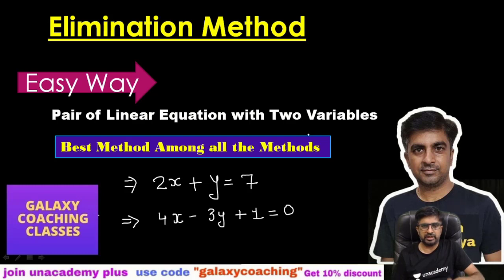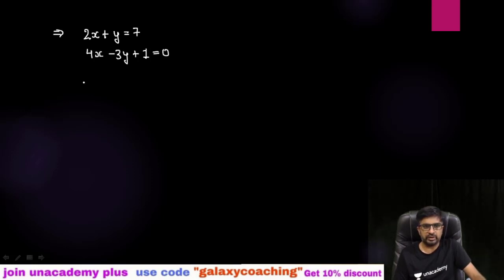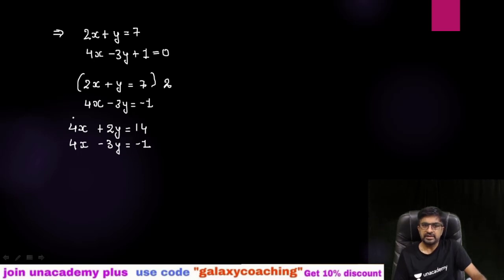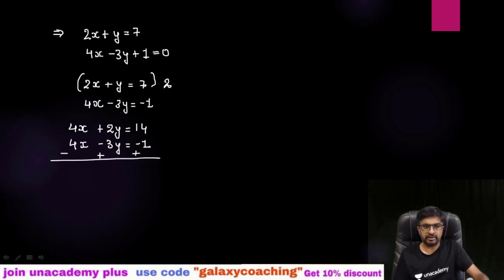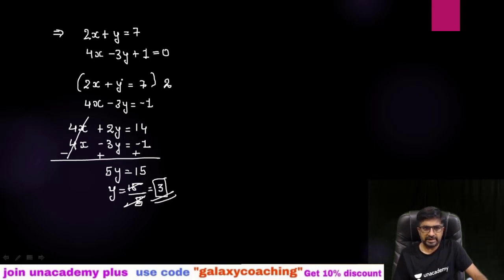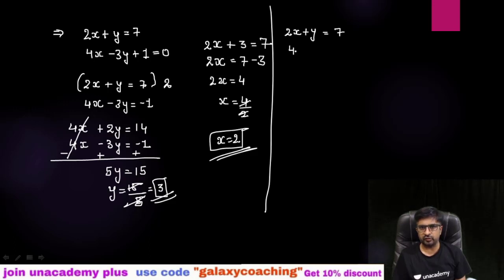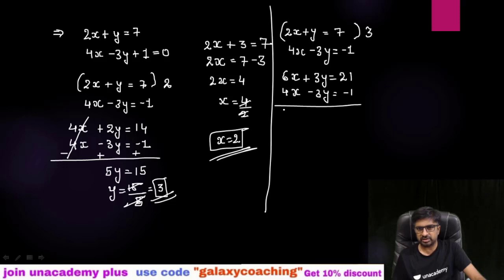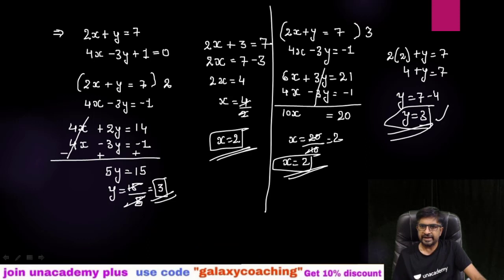Elimination Method class 10 l Ex 3.4 CBSE Maths ICSE class 9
Elimination Method
Elimination Method class 10
Elimination method ex 3.4